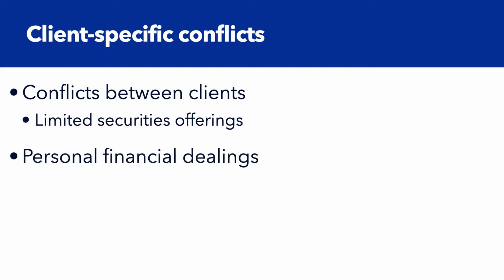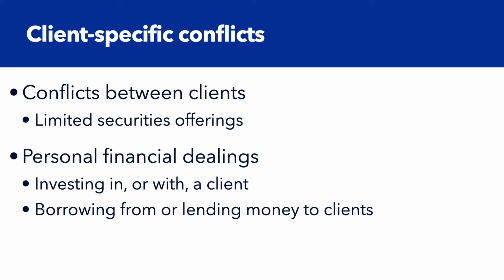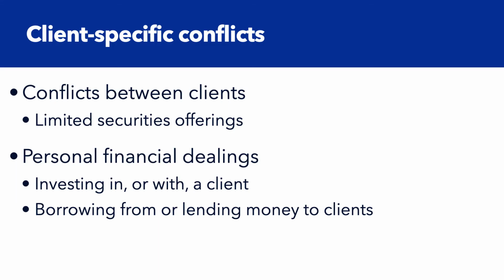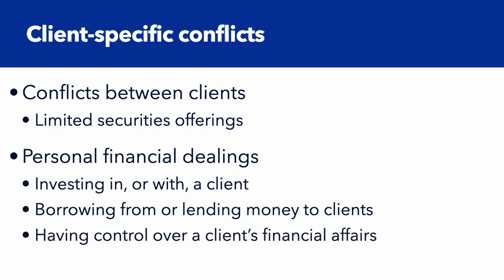Client Focused Reforms Training: Client-Specific Conflicts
This video delves into client-specific conflicts.

Client Focused Reforms is here. And as of June 30th, 2021, Canadian securities dealers are required to follow new rules and regulations specifically related to conflicts of interest.

This is the start of our Client Focused Reforms Training Series: Conflicts of Interest. This course will ensure you understand what are conflicts of interest, how to identify conflicts of interest, how to determine the materiality of a conflict and more. To learn more about our video-based training Happy learning.